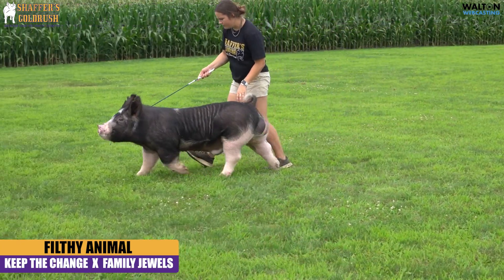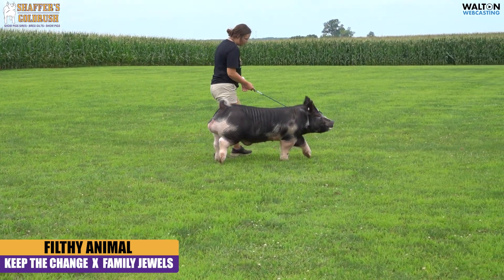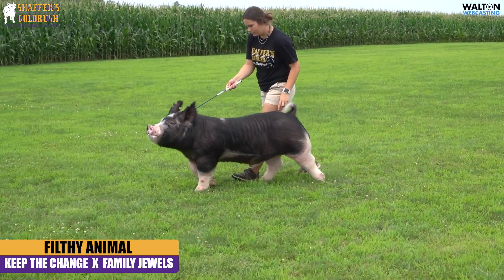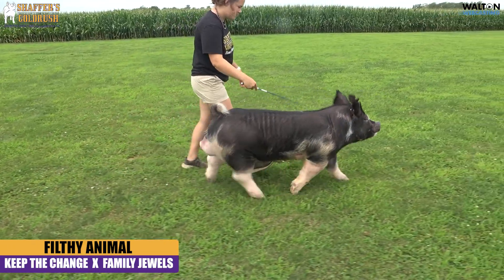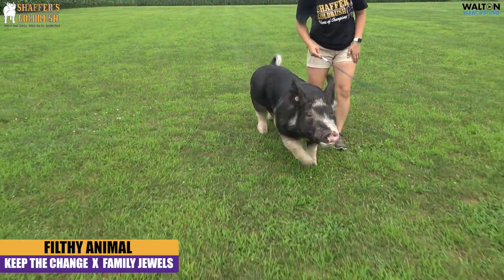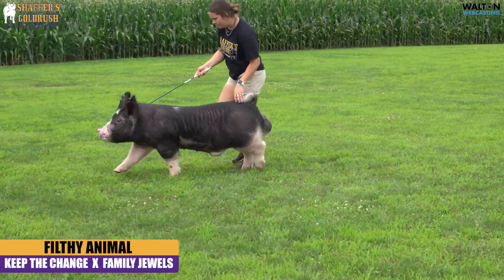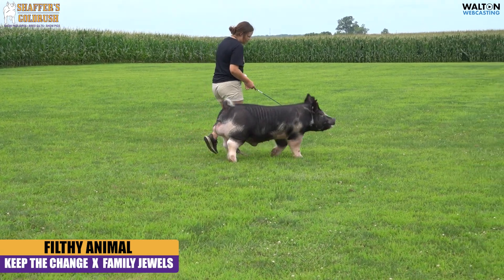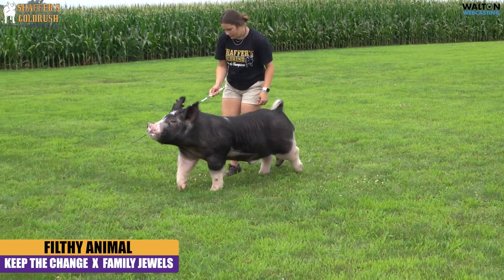Filthy Animal -Berkshire Boar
Keep The Change X Family Jewels
Bred by Hoge Livestock

-Filthy Animal was a standout at the Exposition!
-His mother is their 26-9 stand out female.  She is the mother of their Reserve Boar in Duncan out of her first litter and the aunt to Straight Up Gangster and Rooster.
-Mother is a granddaughter of Nolan’s 4th Overall Pure Gilt in 2017 from HH.
-Filthy Animal is one unique creature.
-He is updated, level made, attractive from the side.
-Gets out and moves with ease, sets his feet down square at the ground.
-You get on top of Filthy Animal he is square topped with a groove down his loin.
-We are excited about Filthy Animal!